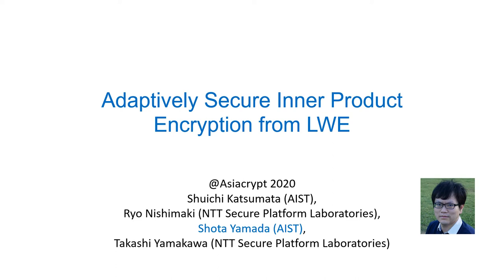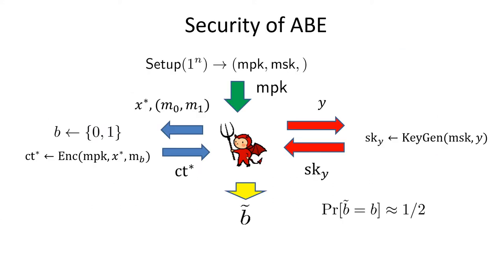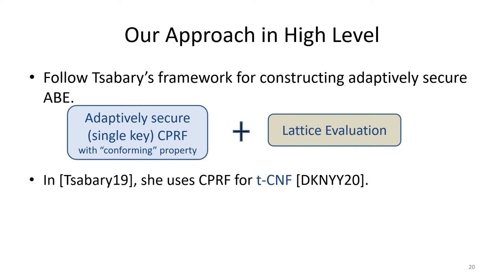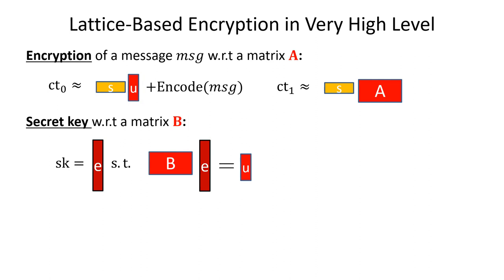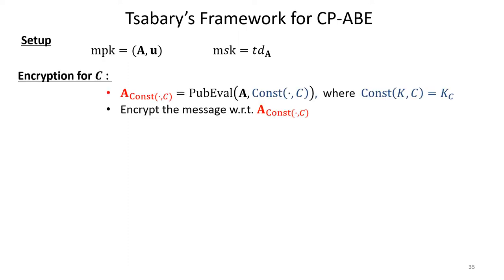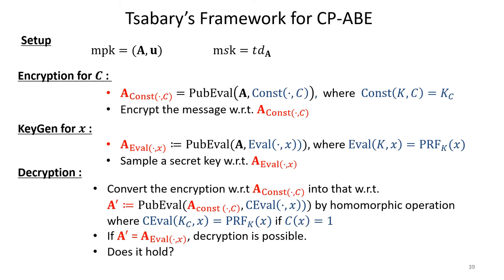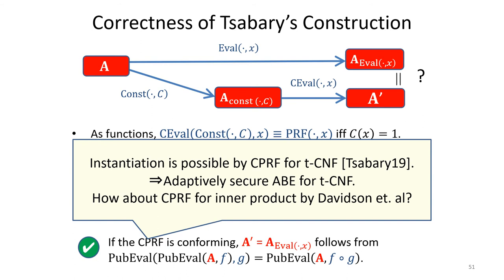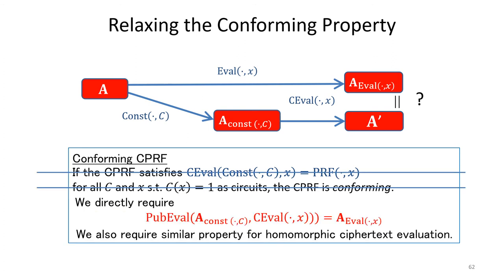Adaptively Secure Inner Product Encryption from LWE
Paper by Shuichi Katsumata, Ryo Nishimaki, Shota Yamada, Takashi Yamakawa presented at Asiacrypt 2020